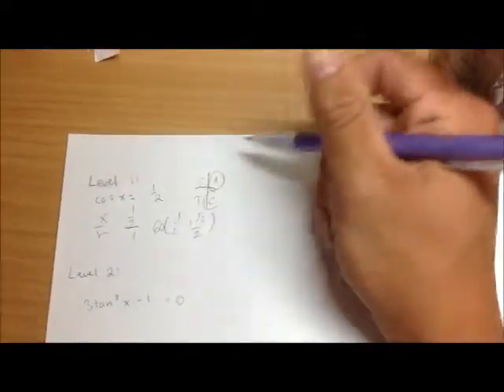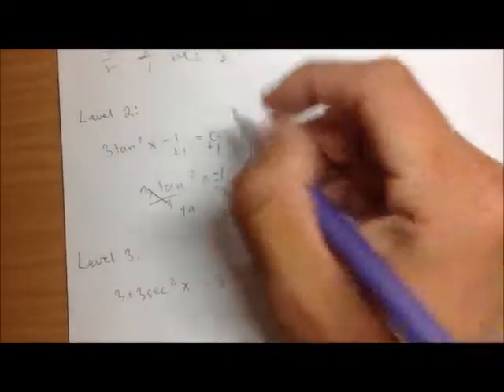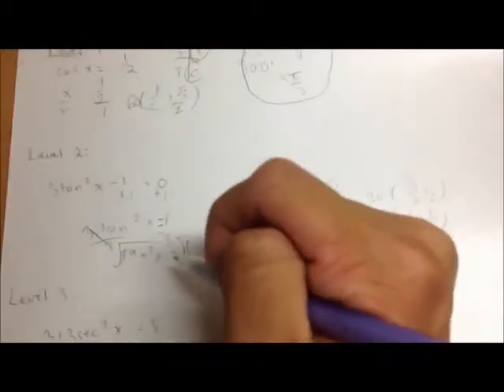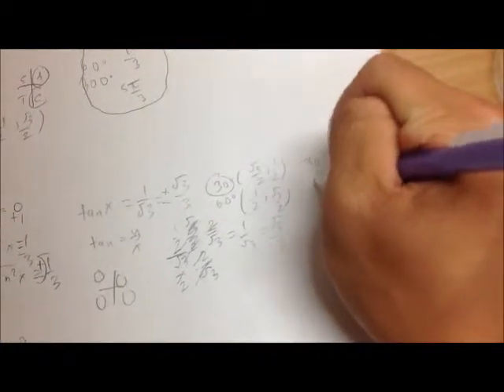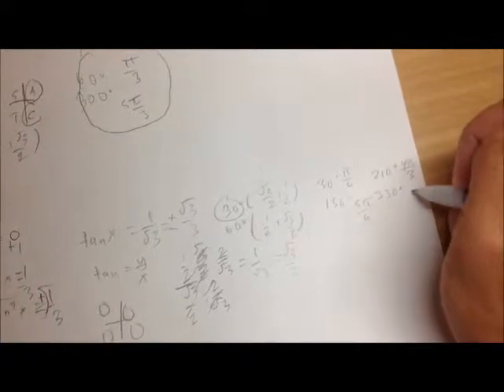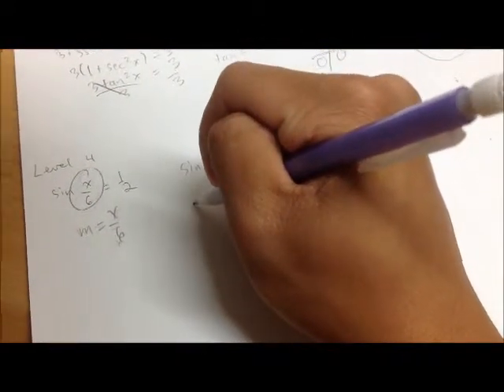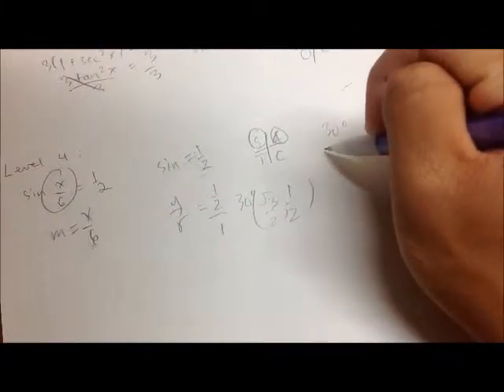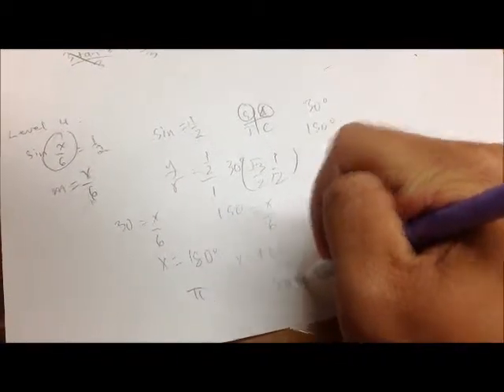Blogpost 3 Unit Q